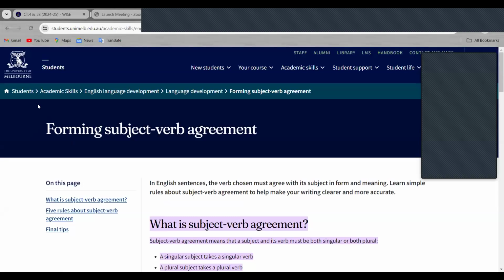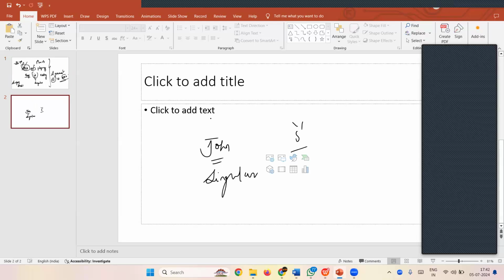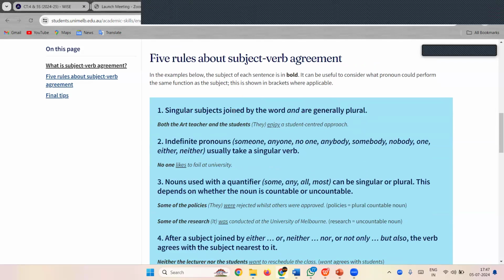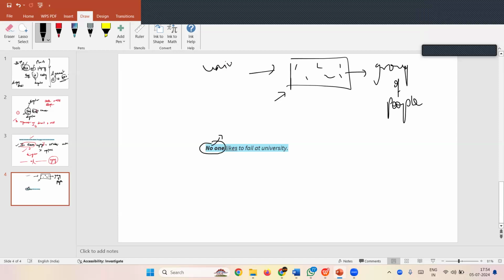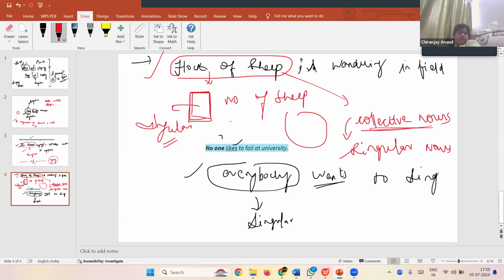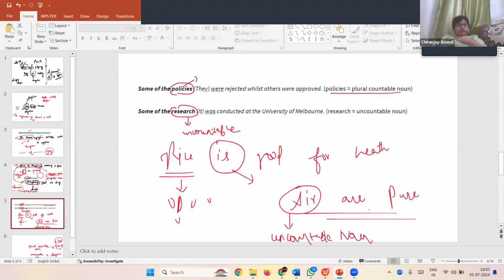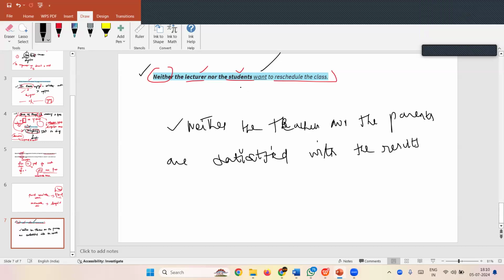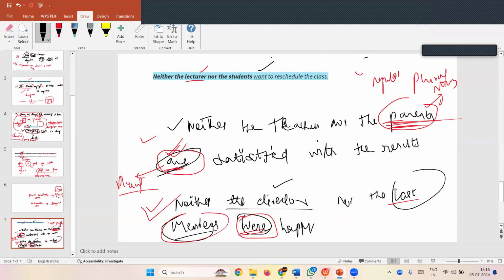Grade 5 Subject Verb Agreement